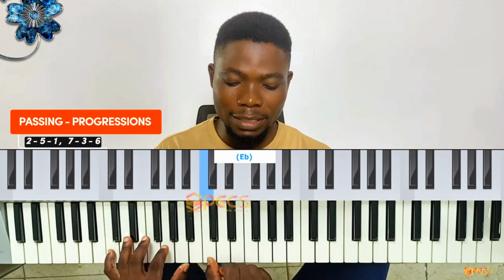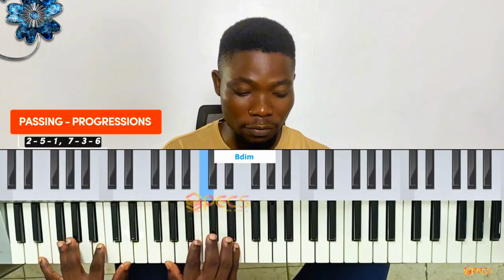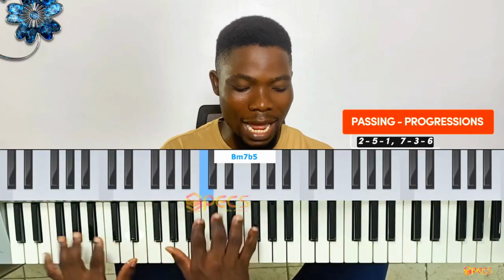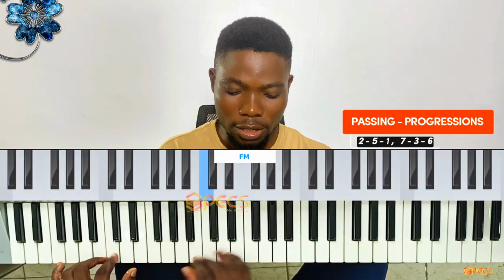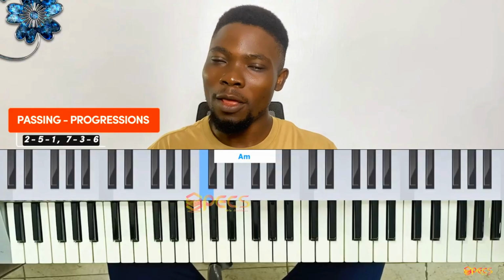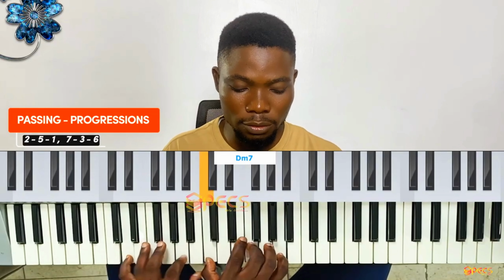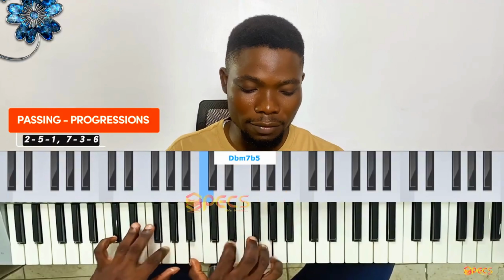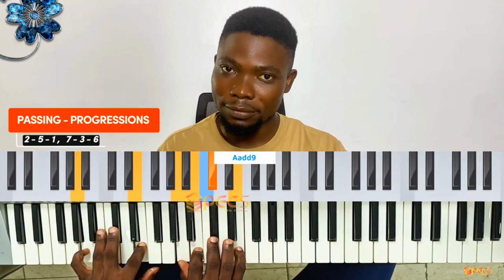How to Use 2 5 1 & 7 3 6 Chord Progressions on Piano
Learn how to use 2-5-1 and 7-3-6 chord progressions on piano to make your playing sound more musical, connected, and professional.

In this lesson, I’ll show you where and how to use these chord progressions, especially as passing progressions that can help you move smoothly from one chord to another. If you know your basic chords but struggle with making your chord progressions sound less predictable, this lesson will help you understand how these progressions actually work in real piano playing.

🎹 In this video, you’ll learn:

What the 2-5-1 chord progression is
What the 7-3-6 chord progression is
Where to use 2-5-1 in a chord progression
Where to use 7-3-6 as a passing progression
How to connect chords smoothly using these progressions
Practical piano examples you can apply to your playing
How to make simple chord progressions sound more interesting

These concepts are especially useful for piano accompaniment, gospel piano, contemporary worship, R&B, pop, and other styles where smooth chord movement and passing chords are important.

If you're learning piano chord progressions, passing chords, music theory, or piano accompaniment, this lesson will give you a practical way to start using 2-5-1 and 7-3-6 in your playing.